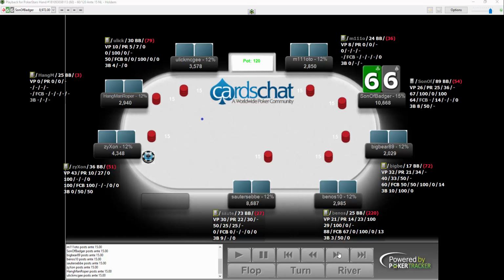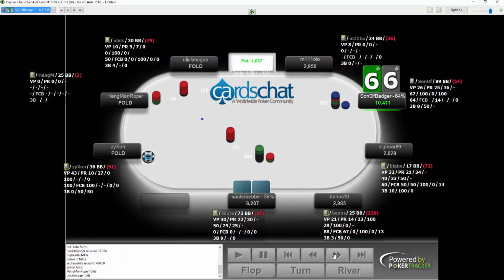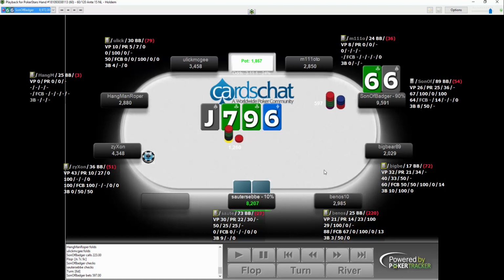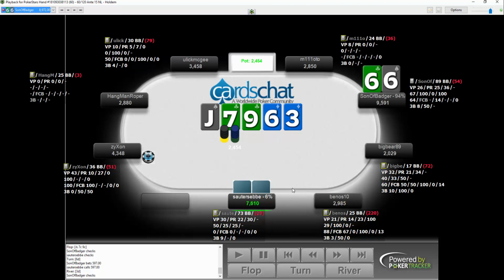Playing low pockets from early position with implied odds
Another quick fire hand review from Luke Haward.  Pocket 6s in UTG+1 with great implied odds to make the call post-flop.